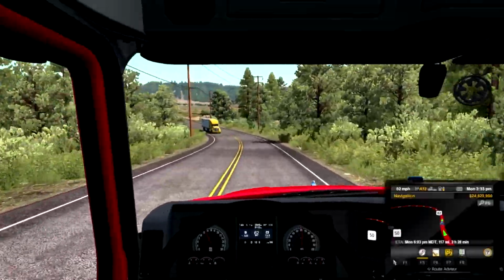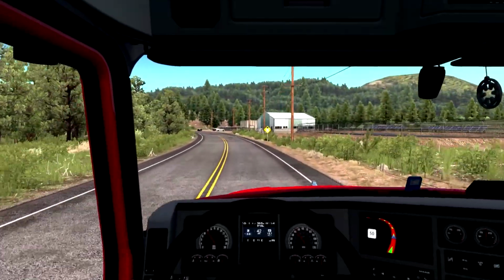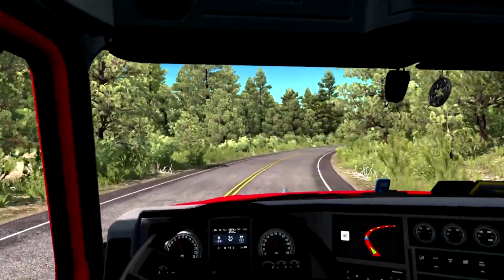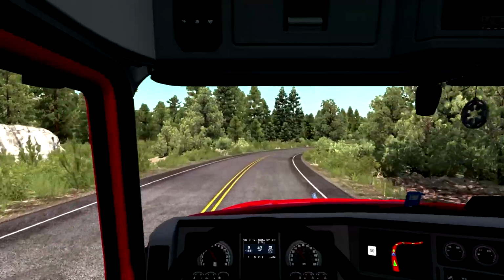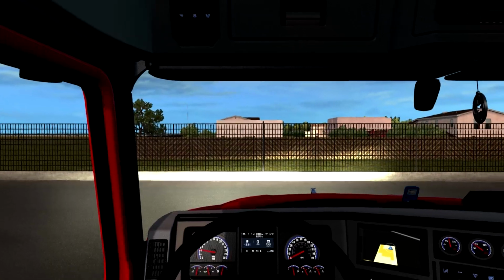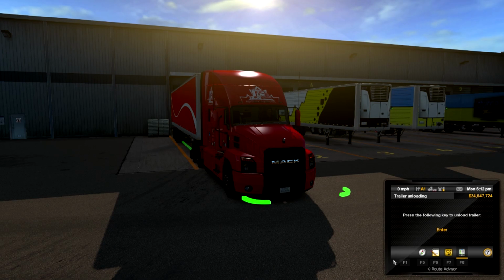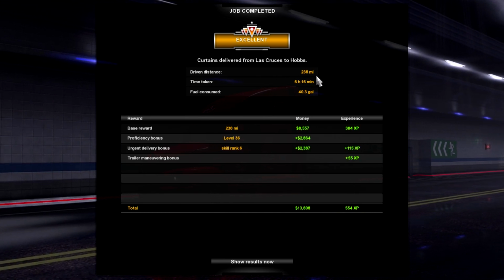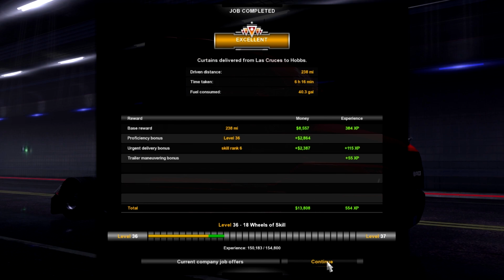ATS | Driving for a real company now